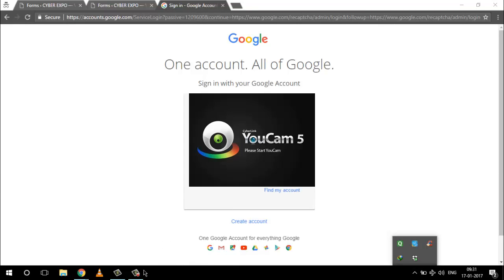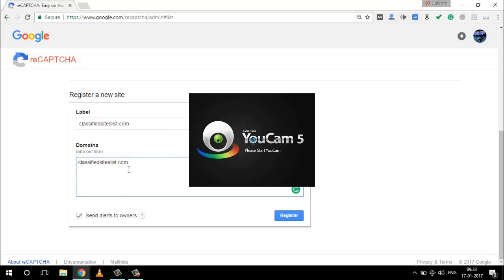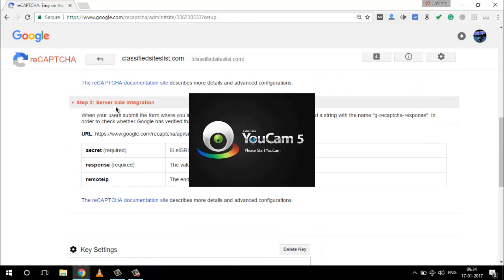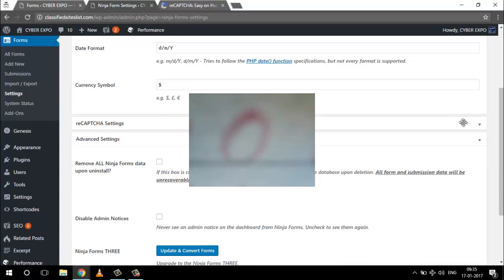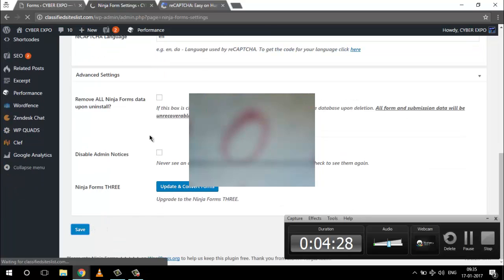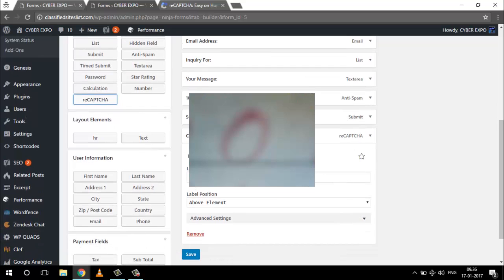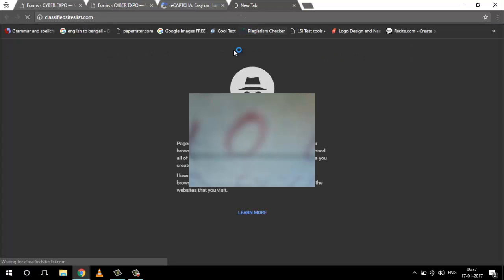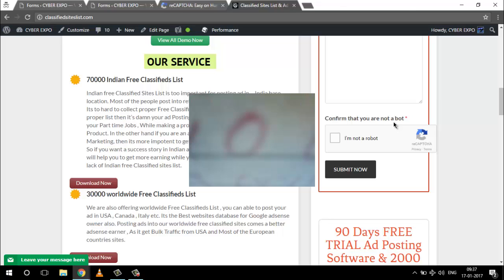Are you useing ninja forms? Get Anti-spam using Google REcaptcha to STOP THE SPAMMER !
his video will show you how to use Google Recaptcha as an Anti-Spam into your WordPress ninja forms plugin. Spammer sends you inquiry/contact form through their server this will cause you email spam score and deliver rate reduction. An Alos big cause of business sales leads reduction.

Google Recaptcha will create a filter and a layer of protection so that only human being can submit any form into your websites.

Invisible? Incredible.
Coming soon. The Invisible reCAPTCHA.